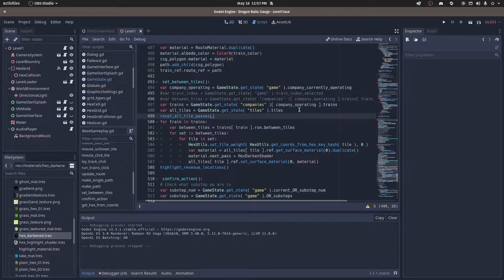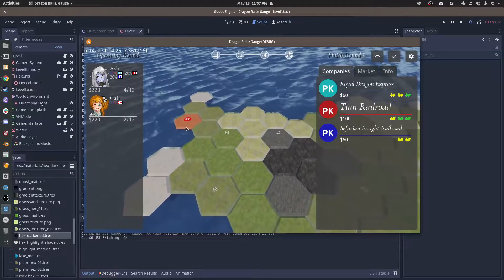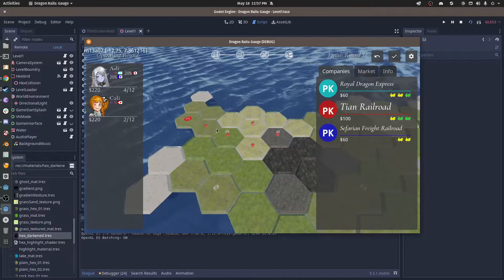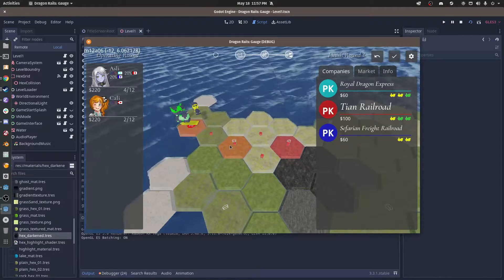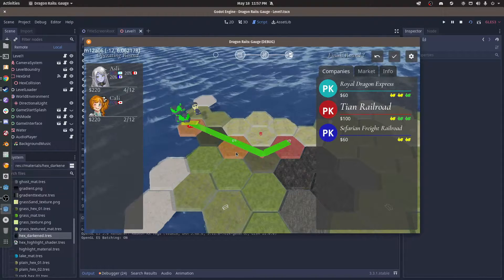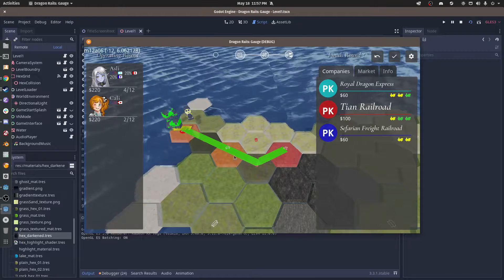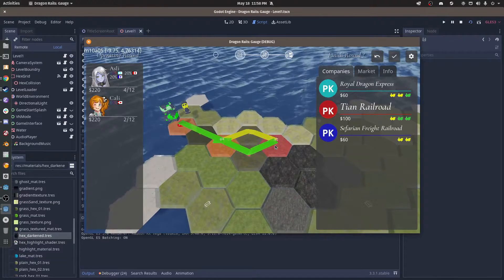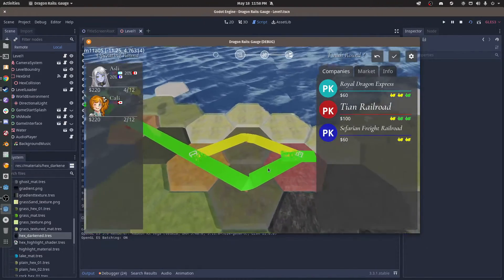Dragon Rails Progress 2021-05-18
Today I worked on routing, which in this context means creating routes for your trains to run. It works almost identical to 18xx-style of games, in which multiple trains can hit a single revenue location, but cannot trace the same path out. The visuals are a little muddy atm, might try and improve them before I tackle the next big task.